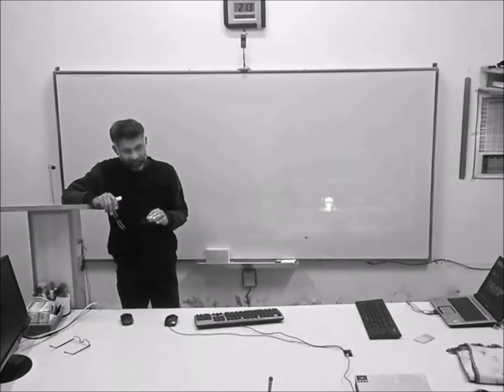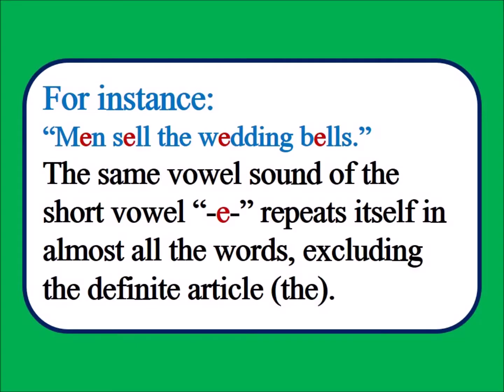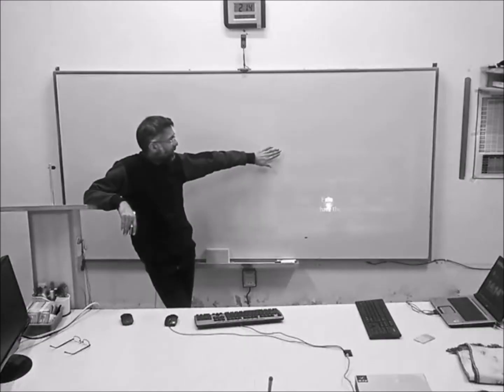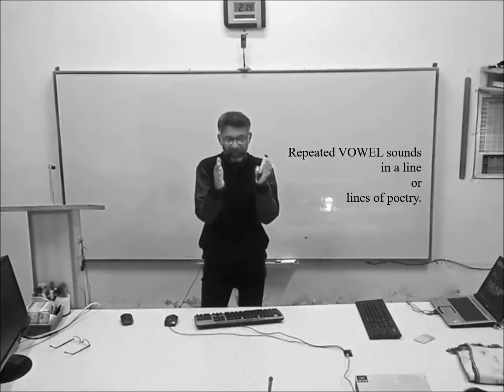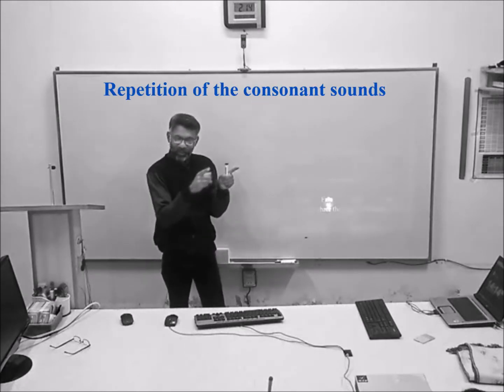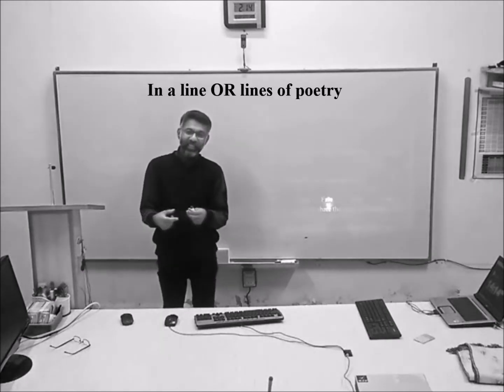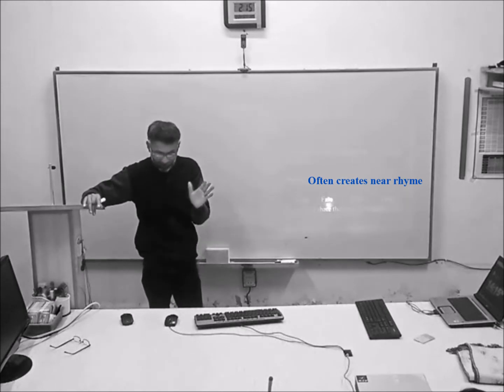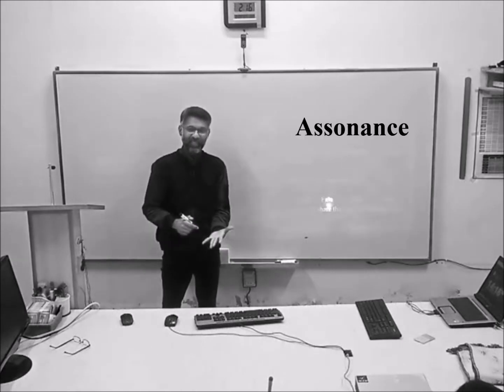English Literature | Lecture-30 | Poetry | Assonance | Refrain | Dr. M. Rafi Mujahid | SILAH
Dearest viewer! This video contains:
(1)
1). Your smile for your brother is Charity (Prophet Muhammad صلی ا للہ علیہ و سلم)
2). Let's learn English to understand/better/contribute (to) the world with a broader vision. (Muhammad Rafi Mujahid)
3). "Let us always meet each other with smile, for the smile is the beginning of love." (Mother Teresa)]
4). I am to learn to serve humanity without any kind of discrimination! (Dr. Muhammad Rafi Mujahid)